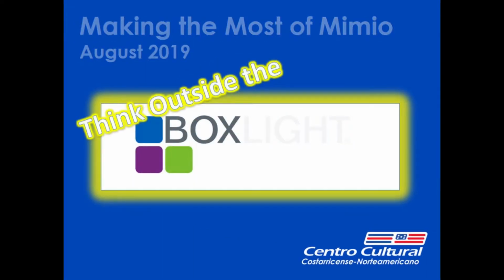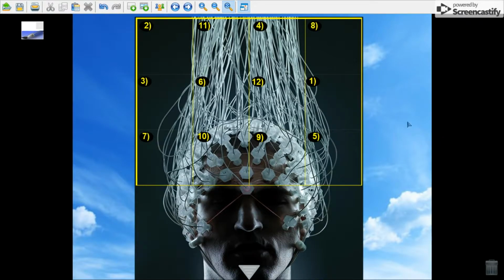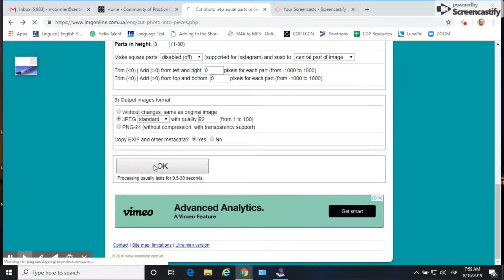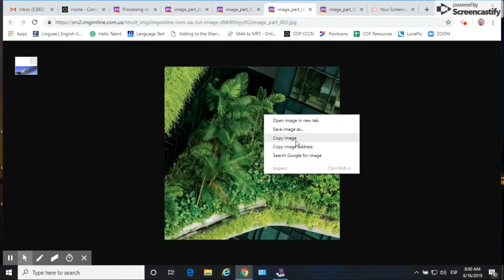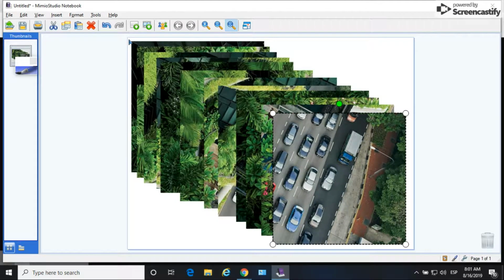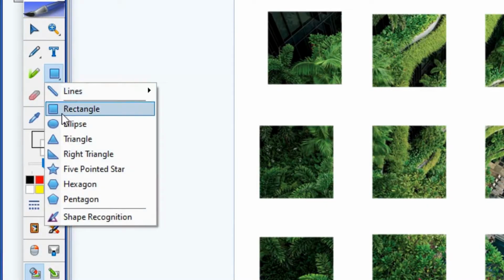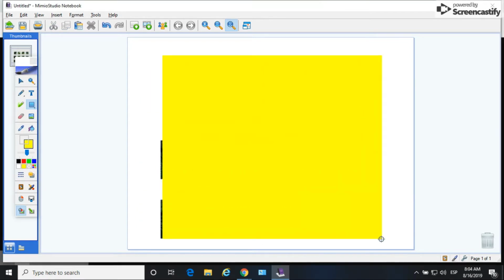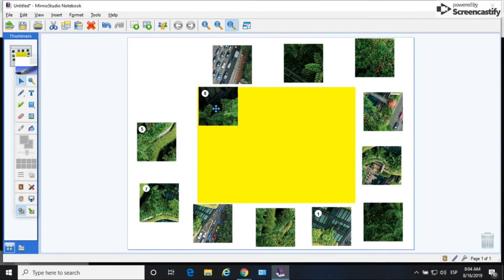Mimio Mini 1: Interactive Puzzle Tutorial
In this Mimio Mini Tutorial you will learn how to create an interactive puzzle task using a photo of your choice. This is the link to the page used in the tutorial.